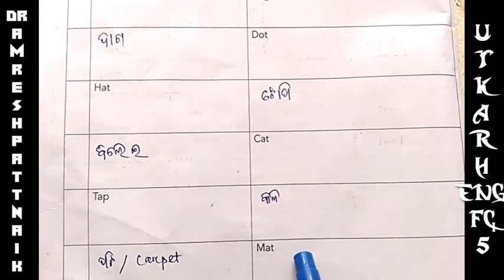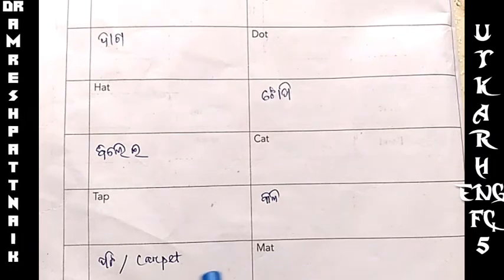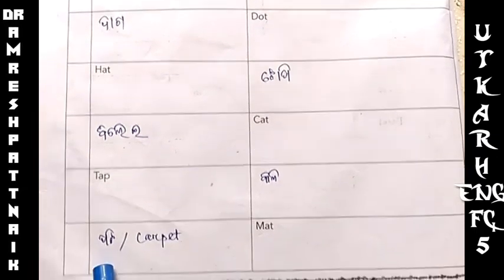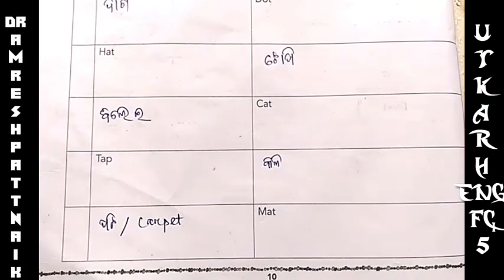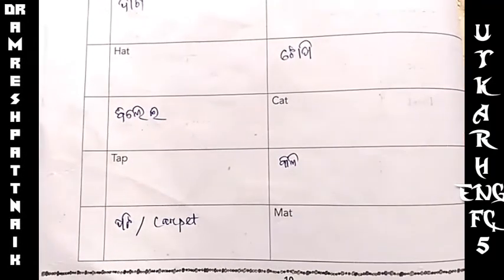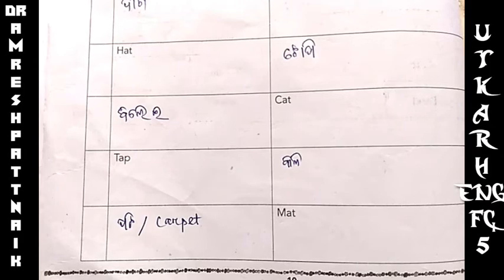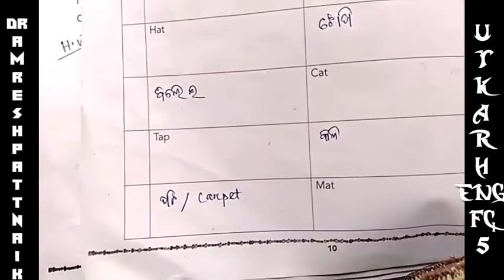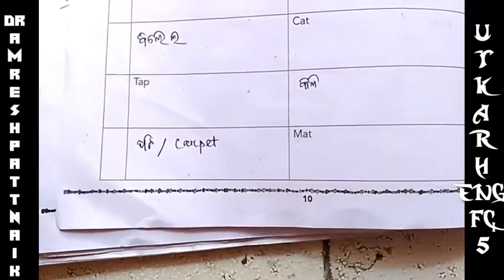CLASS 9 ENGLISH UTKARSH WORKSHEET-5/amresh'sclasses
UTKARSH MATHEMATICS